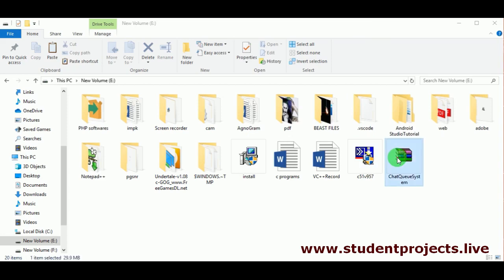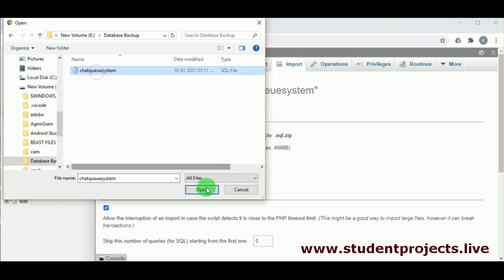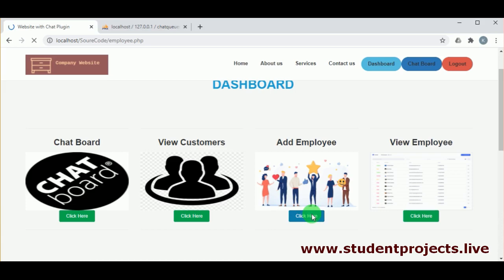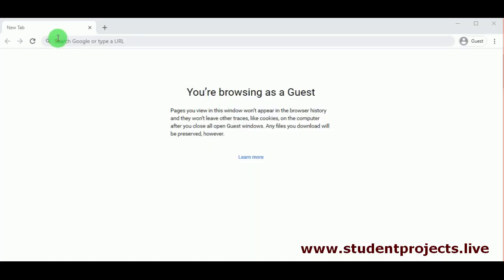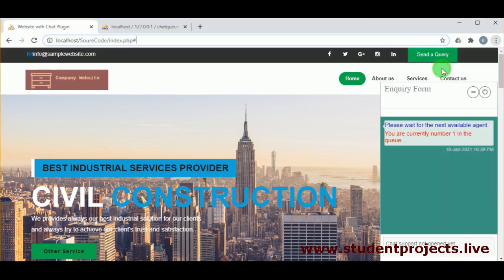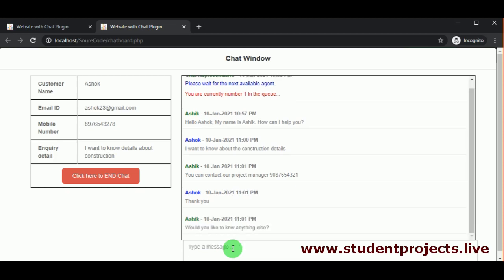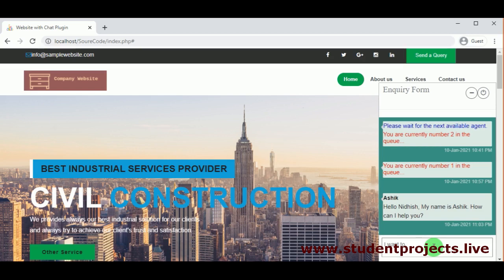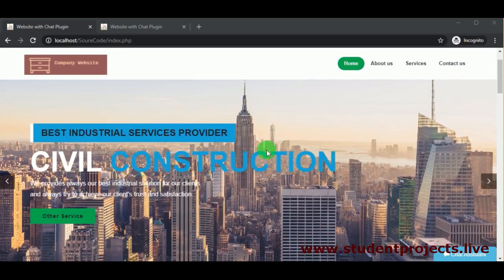Chat Queue Management System in PHP and MySQL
This chat queue management project is usefull for live chat support companies. This will show waiting list for customers those who send request for chat. Customer can send chat request. This project developed using PHP and all the record stores in MySQL database.